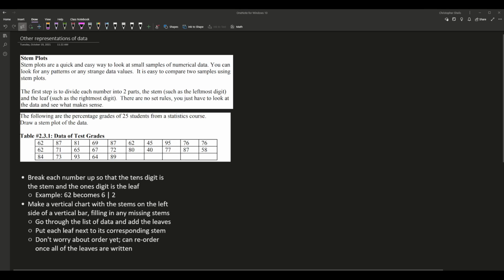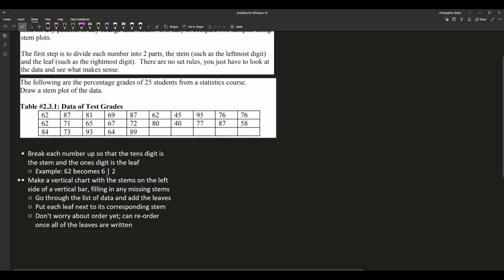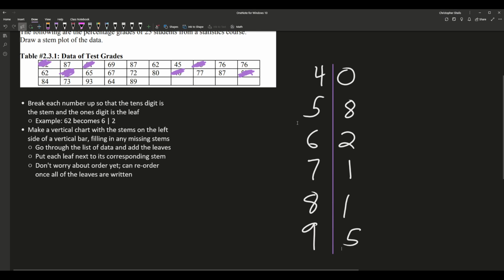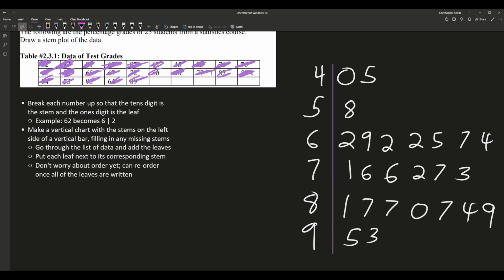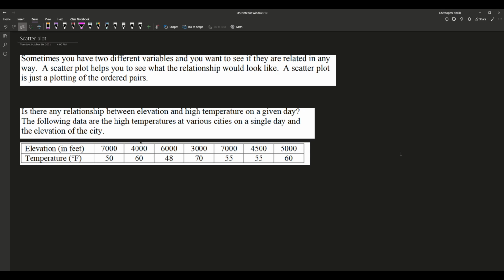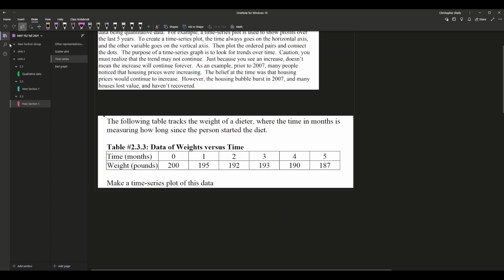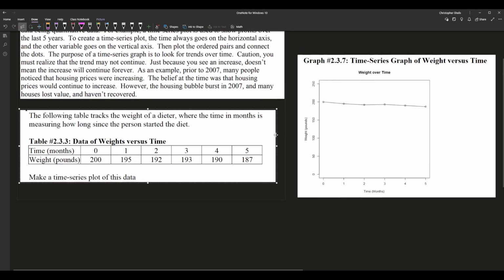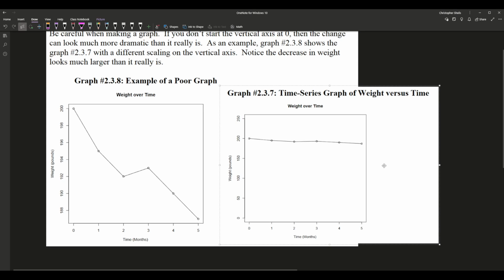MAT 152 2.3: other graphs